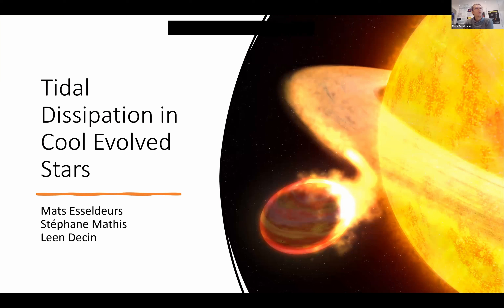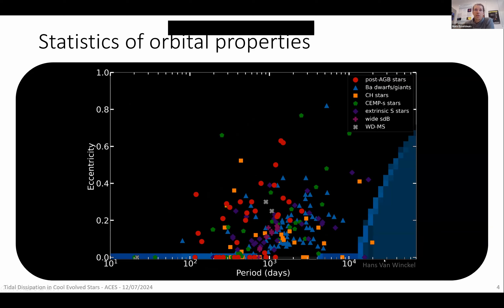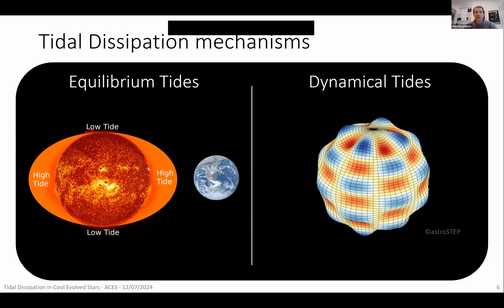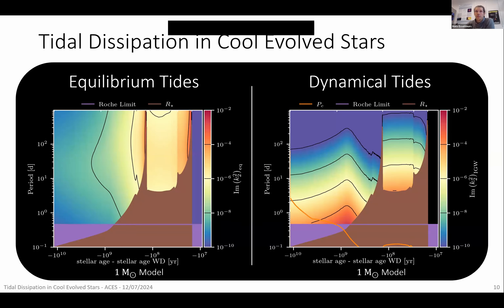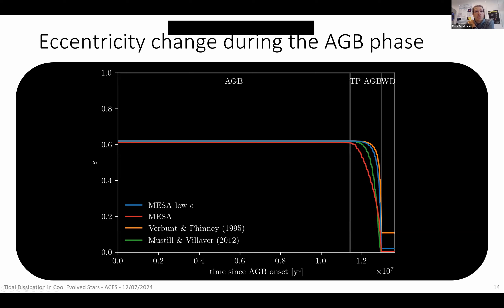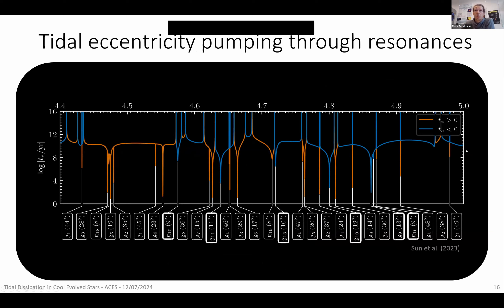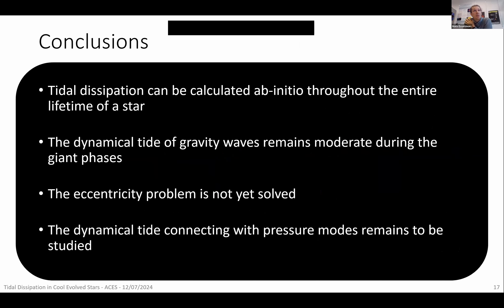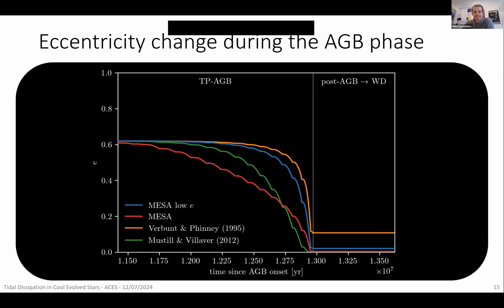ACES Tidal Dissipation in Cool Evolved Stars - Mats Esseldeurs (KU Leuven, Belgium)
As the observed occurrence of companions orbiting cool evolved stars is increasing, so does the importance of understanding and evaluating the strength of their interactions. This is important for both the further evolution of each component in the system, but also the evolution of the system itself. One of the fundamental mechanisms to understand this interaction is the
tidal dissipation in these stars, as it is one of the engines of orbital/rotational evolution of starplanet/star-star systems. As current population-synthesis models don’t agree with the observed period and eccentricity distribution of post-AGB stars, the need arises to revise the tidal dissipation mechanisms used in these studies. In this presentation I will present the first ab-initio
calculations of tidal dissipation strengths during the entire evolution of low and intermediate mass stars, of both the equilibrium tide (currently equations are used calibrated on the MS), and the dynamical tide (currently not accounted for), showing their importance in different regions of the parameter space. These parameters are key in predicting the future evolution of these binary stars, offering a way forward to a renewed understanding of orbital evolution during the evolved phases.